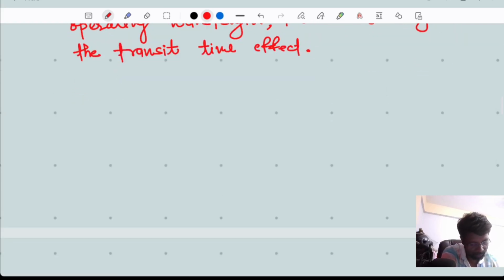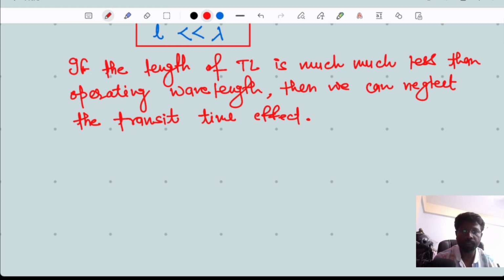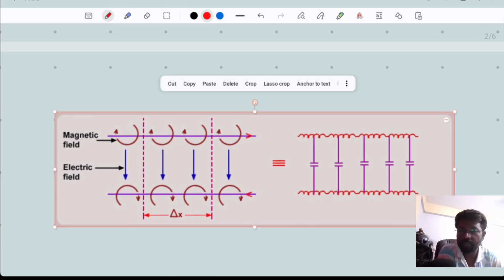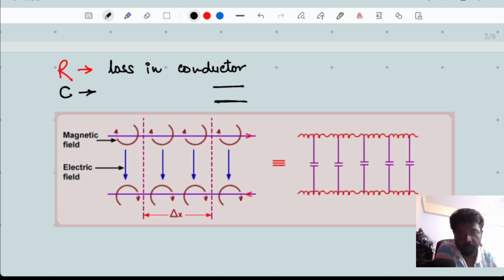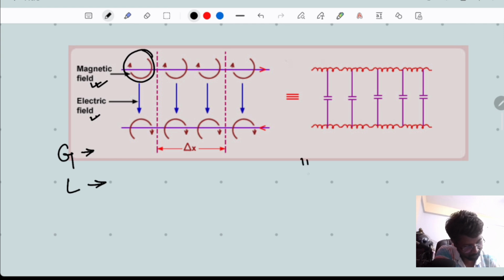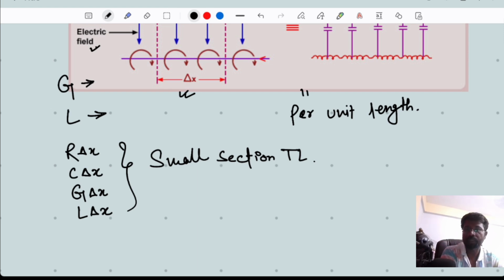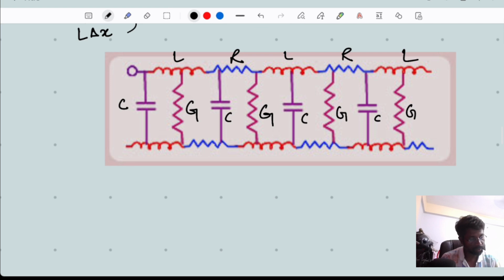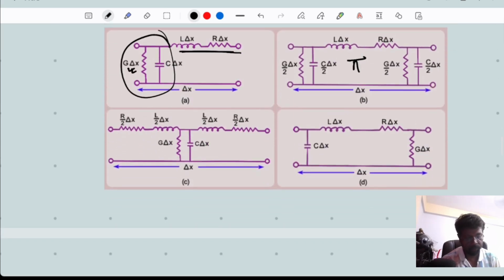Transmission line as distributed network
This lecture will discuss the primary constant such as resistance, Inductance, Capacitance and Conductance of transmission line.